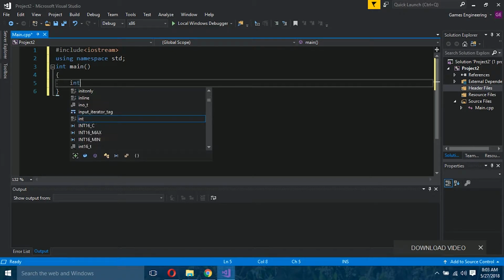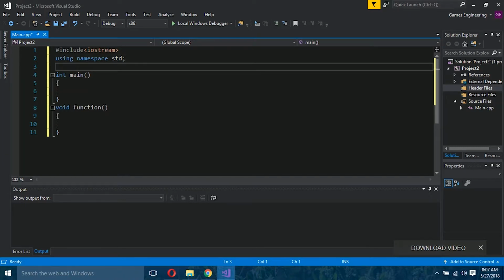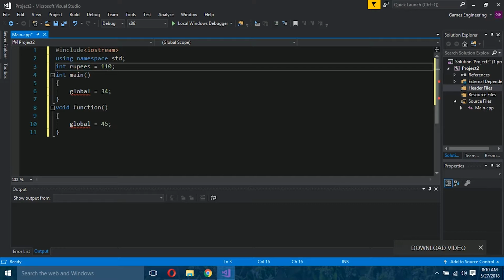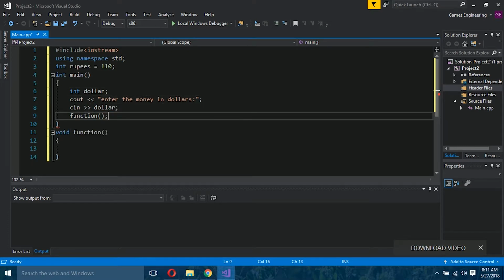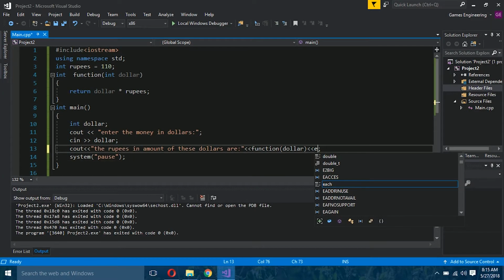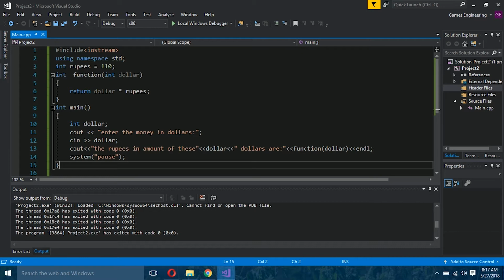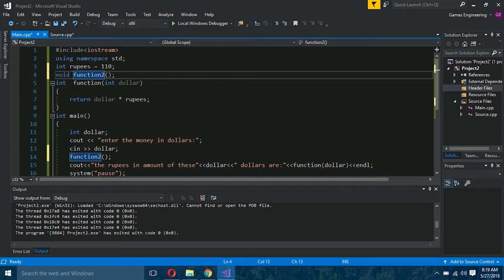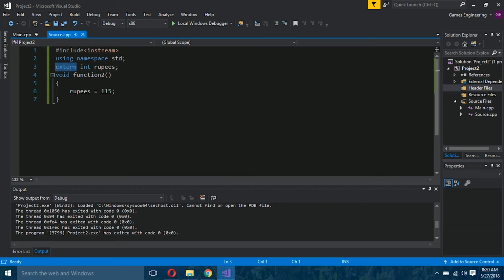Global Variables in C++ (C++ series)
You can declare global—that is, nonlocal—variables by declaring them outside of any function definition. It's usually best to put all global declarations near the beginning of the program, before the first function. A variable is recognized only from the point it is declared, to the end of the file
 one  variable with different files
global variable in c++ class

c++ global variable in header

c++ declare global variable in function

c++ global variable across files

difference between local and global variables in c++

c++ global variable initialization

c++ global variable extern

local variable c++

1
2
3
4
5
6
7
8
9
10
Next